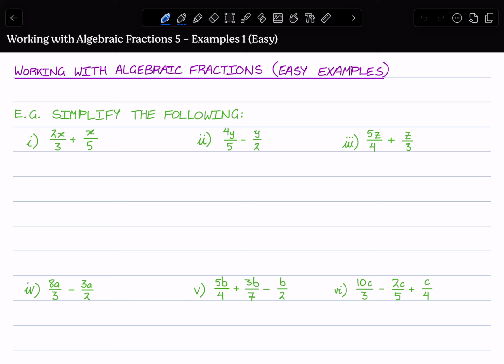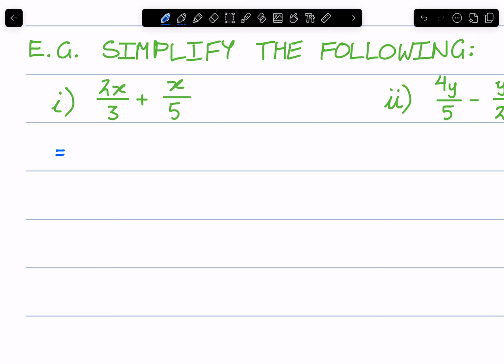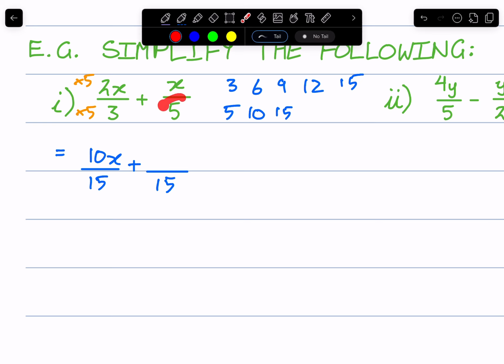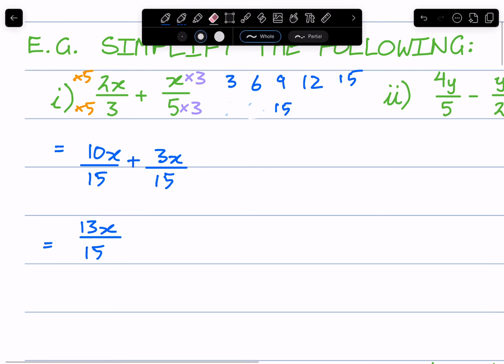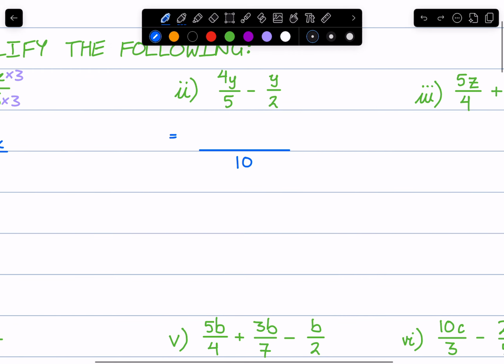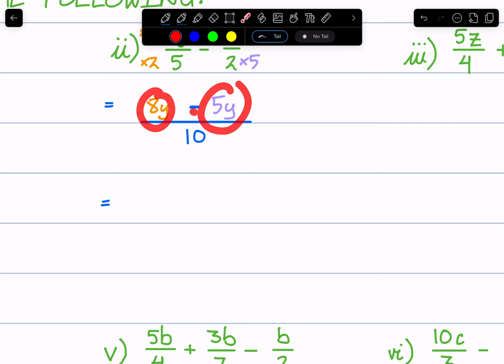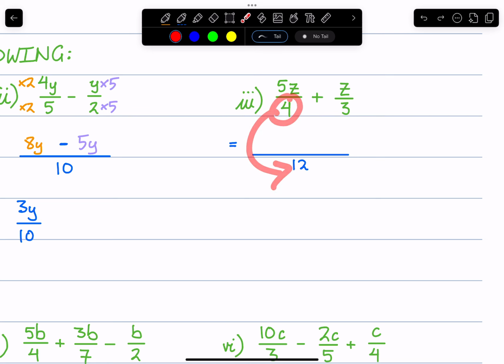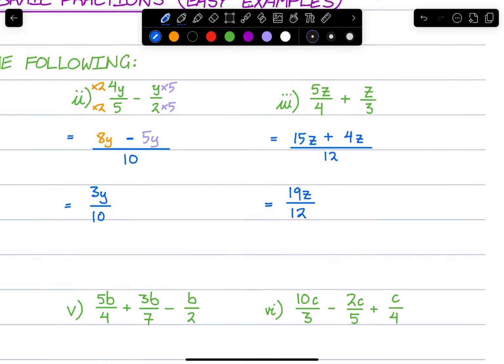Algebraic Fractions Examples 1